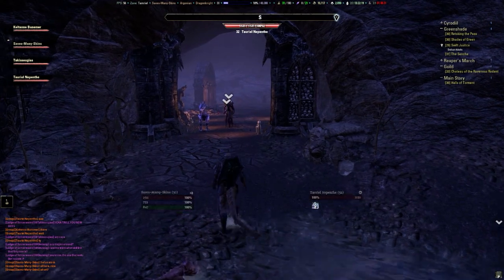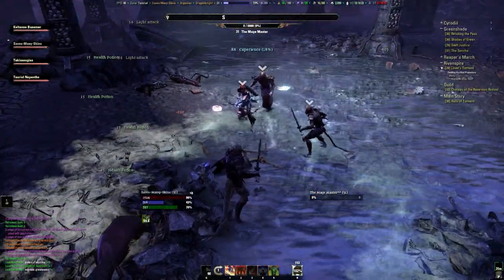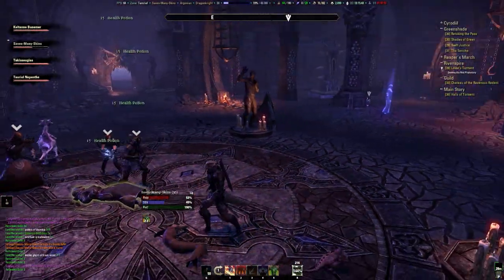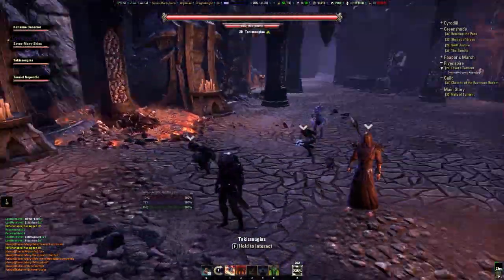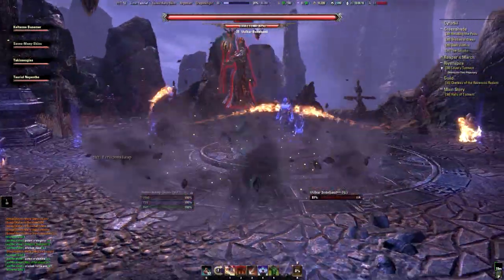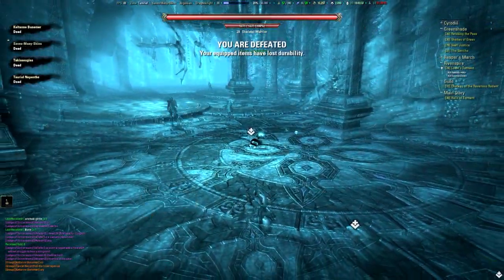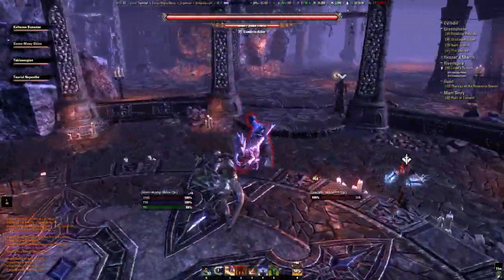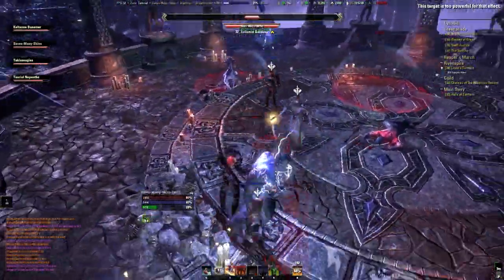Lodge of Sorceresses - Crypt of Hearts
Crypt of Hearts is an Elder Scrolls Online dungeon for players between level 28 and 31. Watch us play through this dungeon from a tank POV. Audio-commentary and tactics are included.